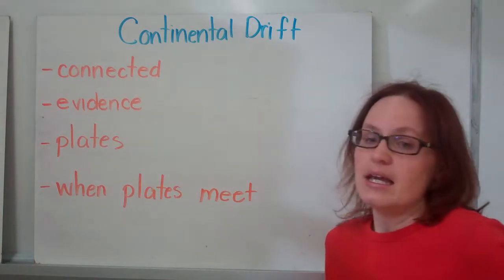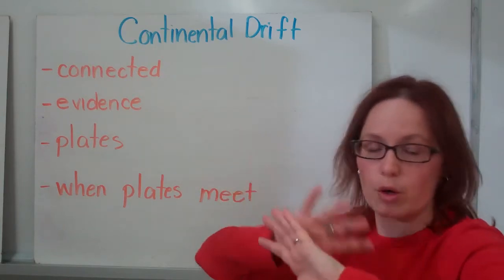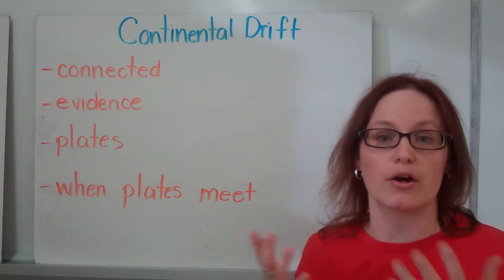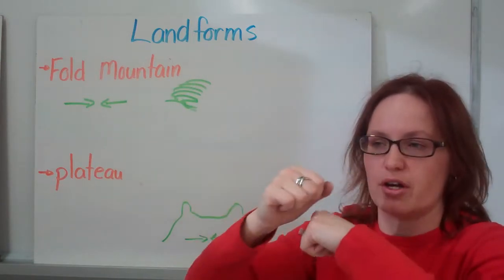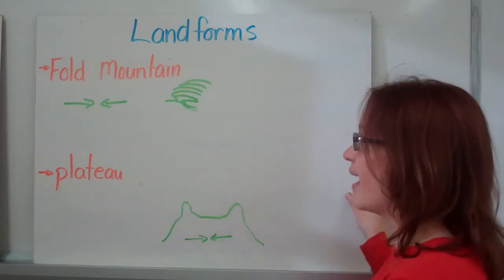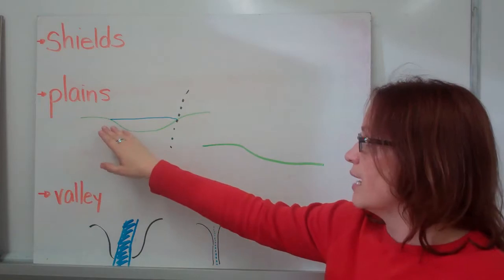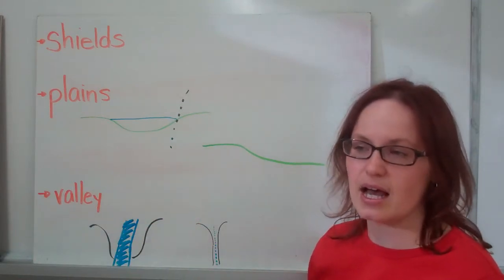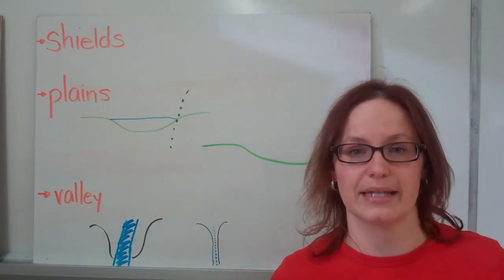Landforms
How land forms are created.